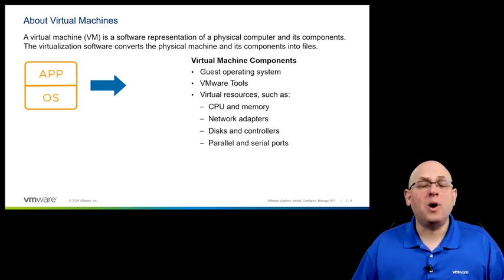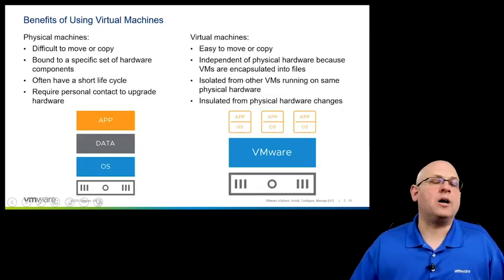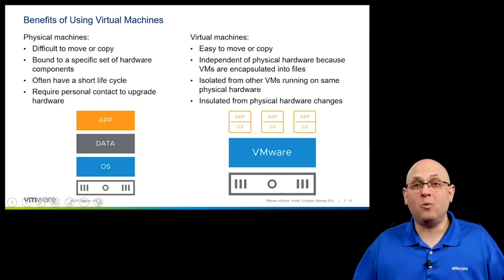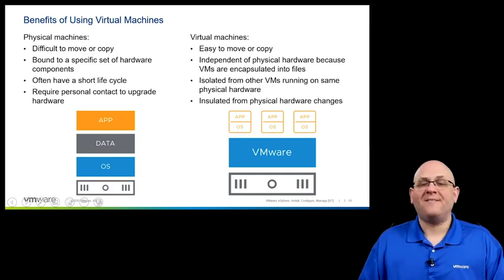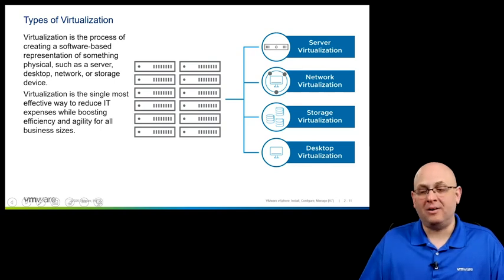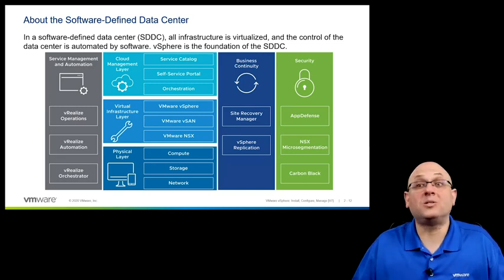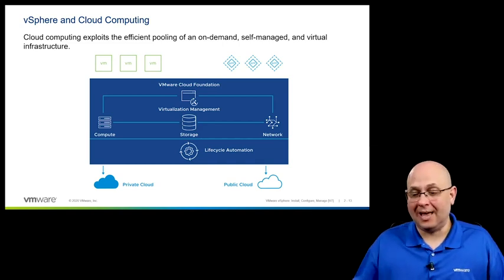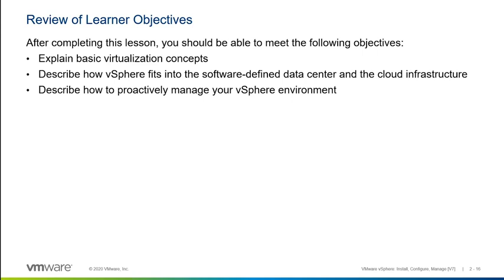5 Overview of vSphere and Virtual Machines Part 2